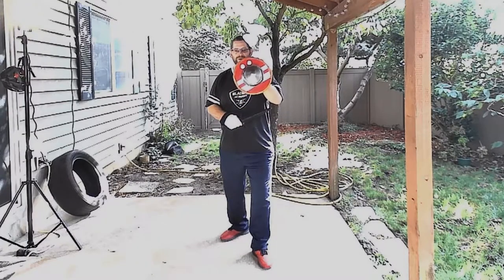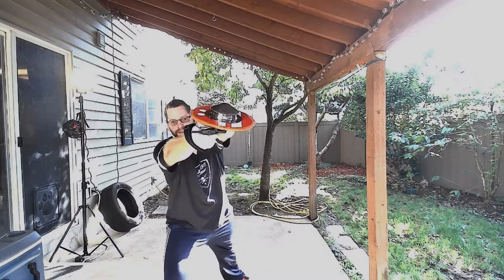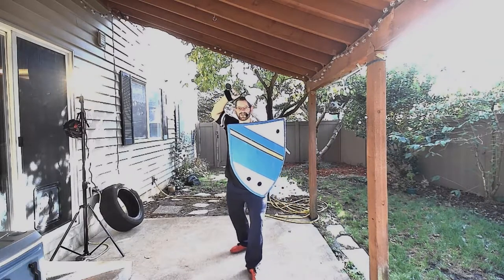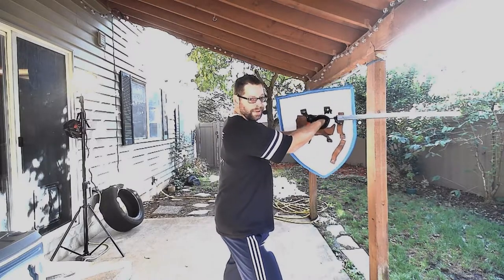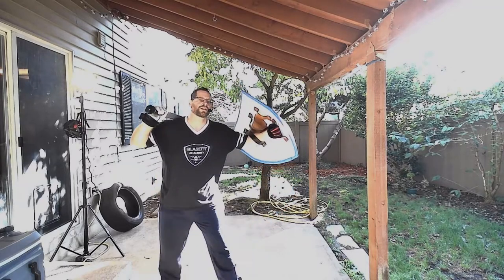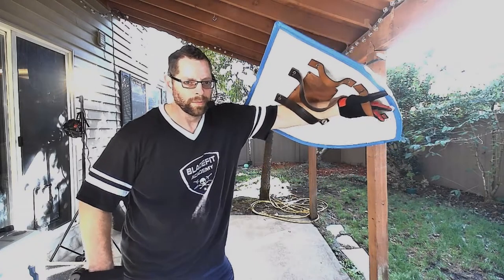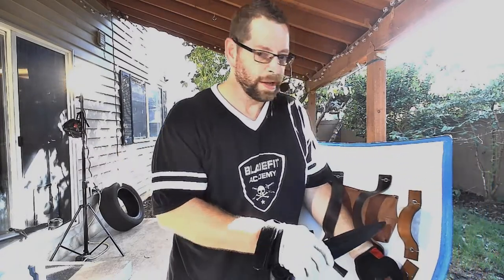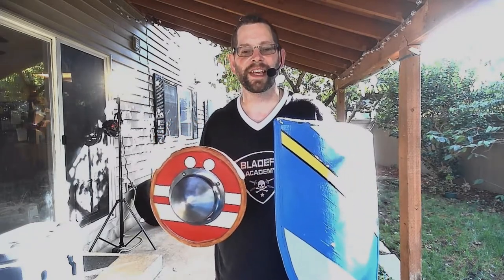I.33 Skill Drill Sep 21-25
In this video we explore the Wards #4, 5, 6. 7 opening actions with both Buckler and Heater Shield!
It becomes interesting using the heater as we have three different options of holding it. Each strap setting have their own advantages and variations to accomplish the Ward actions.